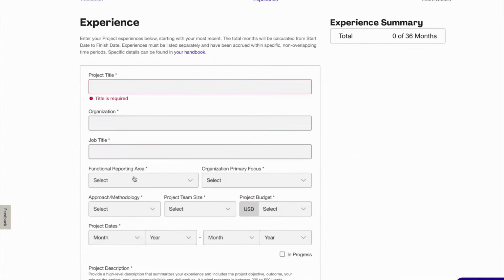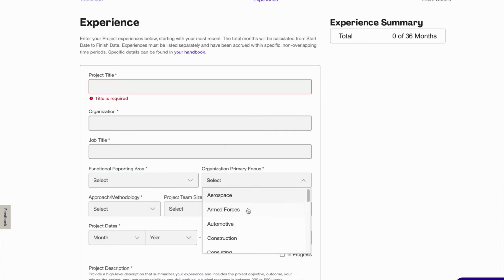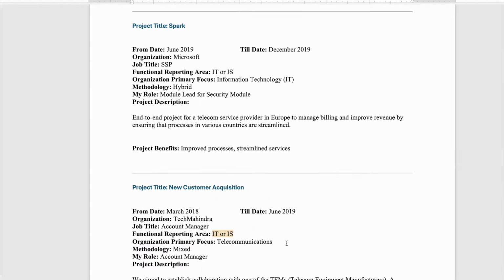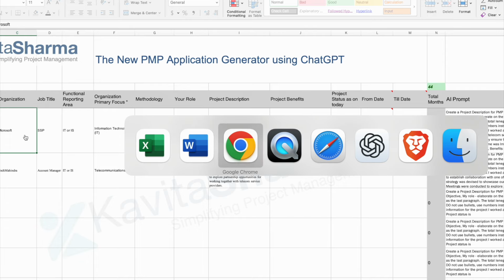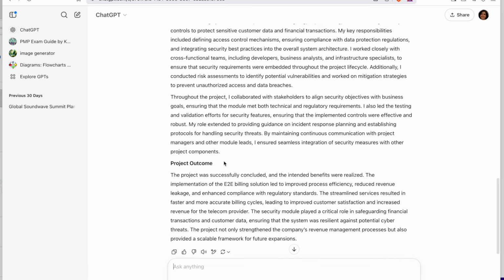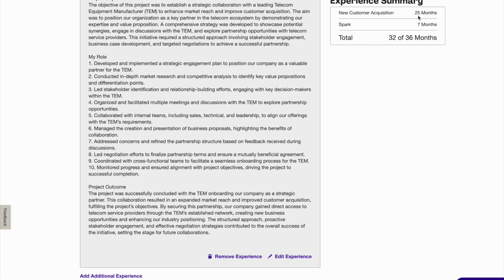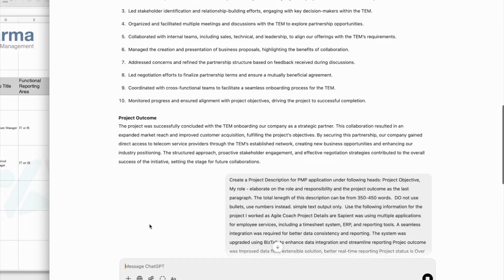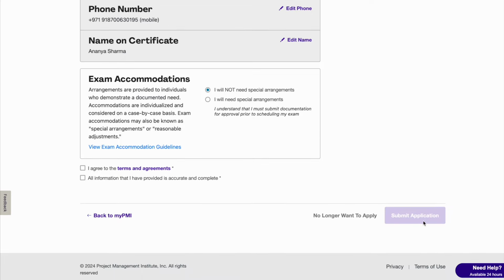PMP application in 15 Mins | AI to generate Project Description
Discover how to file your PMP application in just 15 minutes using AI! In this video, Kavita Sharma guides you through a game-changing process that simplifies the often daunting task of completing your Project Management Professional (PMP) application.

🚀 Download our exclusive PMP template in Excel, complete with custom AI prompts designed to help you breeze through the application process. This innovative tool combines the power of artificial intelligence with Kavita's expert insights to ensure you submit a polished, professional application in record time.

Whether you're a seasoned project manager or just starting your PMP journey, this video will revolutionize the way you approach the application process. Don't let paperwork stand between you and your PMP certification – let AI be your secret weapon!

🌟 About Kavita Sharma:

Kavita is a certified PMP expert with years of experience in project management and helping professionals achieve their PMP certification. Her innovative approach combines traditional methods with cutting-edge technology to simplify the certification process.